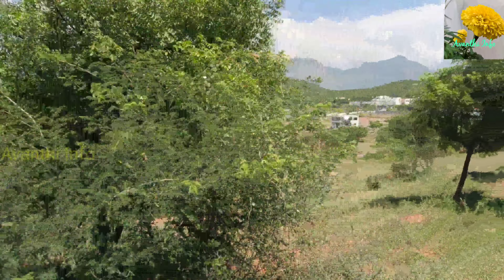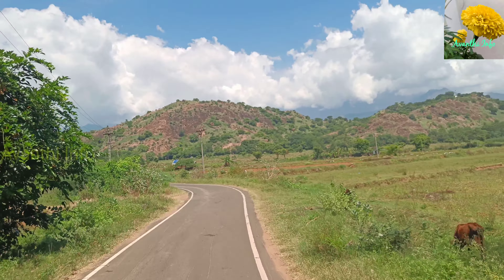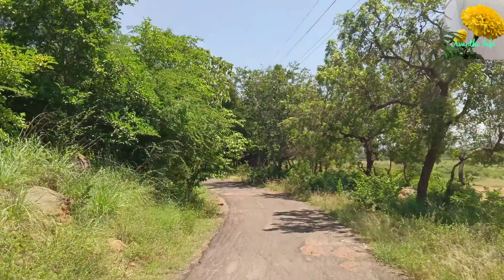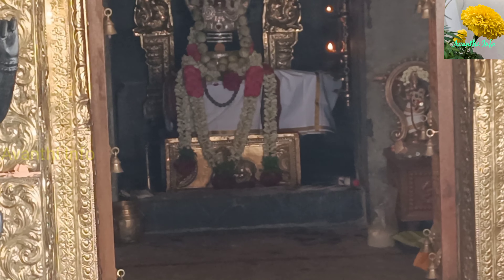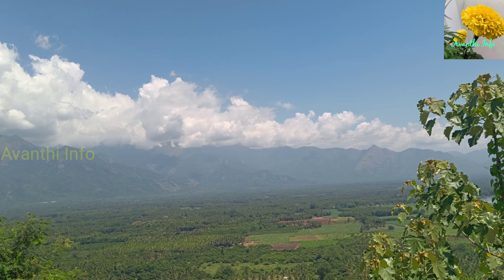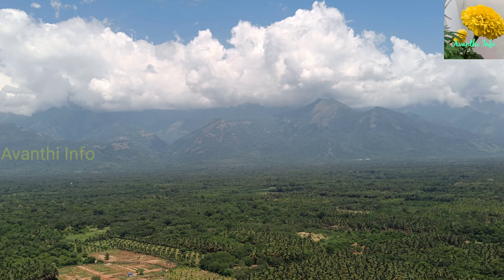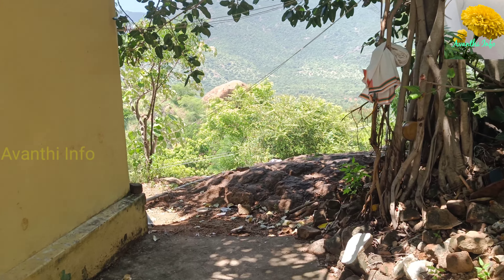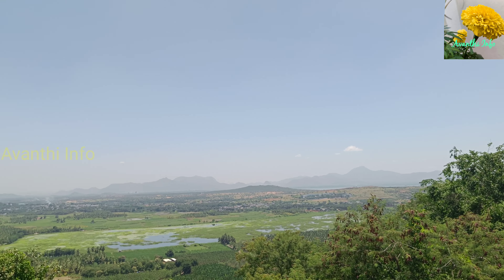சட்டைமுனி வரால் பிரதிஷ்டை செய்யப்பட்ட சிவாலயம் கைசாநாதர் கோவில்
தேனி அருகில் உள்ள கைலாஷ் நாதர் திருக்கோயில்.
இங்கு சட்டை முனி சித்தர் பிரதிஷ்டை செய்யப்பட்ட சிவன் லிங்க வடிவில் உள்ளார்.
 ஆயிரம் அடி மலை யில் அமைந்துள்ள சிவாலயம் இது தேனியில் இருந்து பெரியகுளம் போகும் வழியில் உள்ளது சுற்றிலும் தென்னை மரம் மற்றும் கரும்புத்தோட்டங்களால் சொல்லப்பட்டுள்ளது.